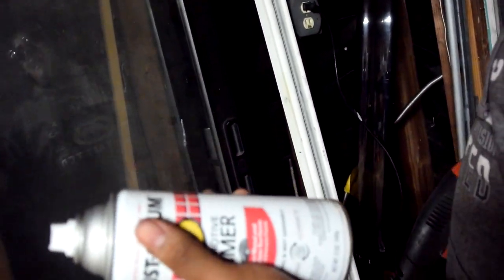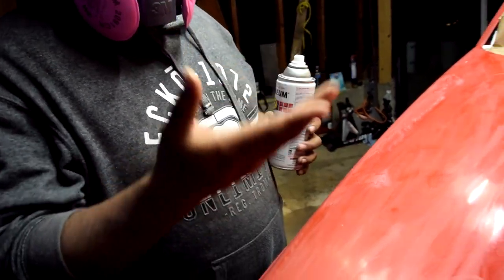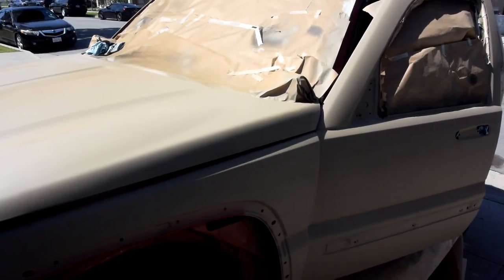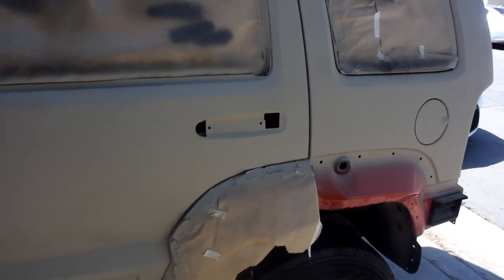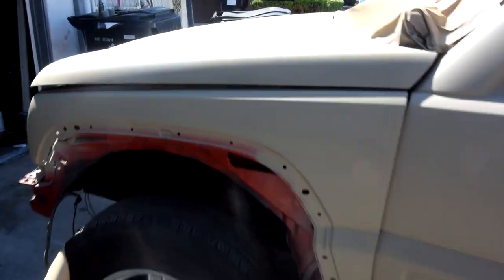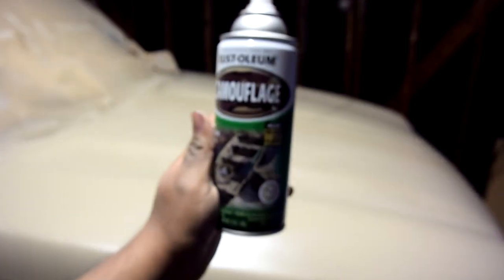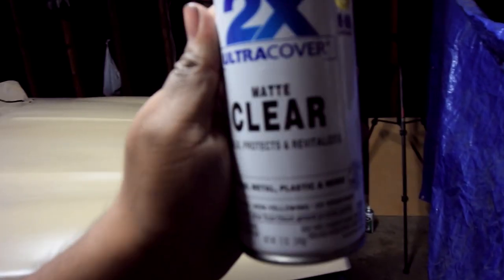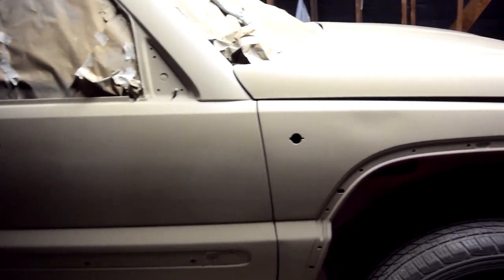Camo Paint Job Cheap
We did a cheap paint job with a quality work.  We use Rustoleum camouflage khaki paint and 2x matte clear. We also use primer on some spots but not all, the final reveal we be in a different video.